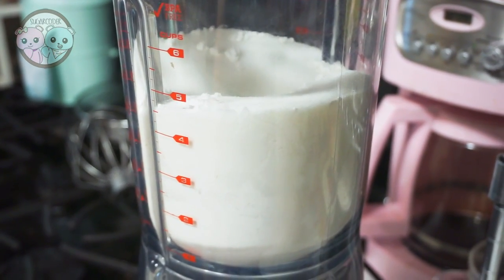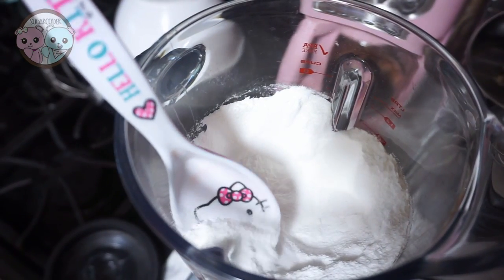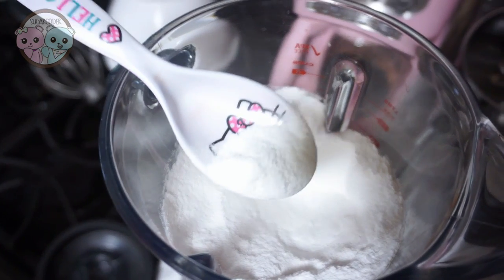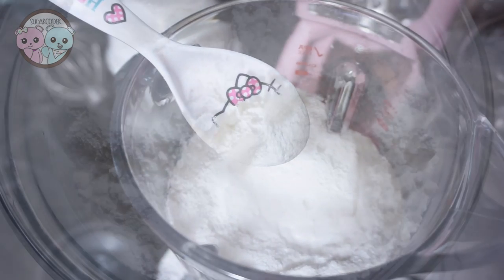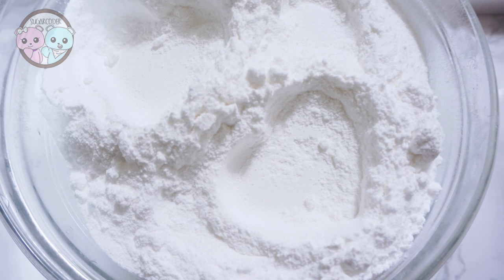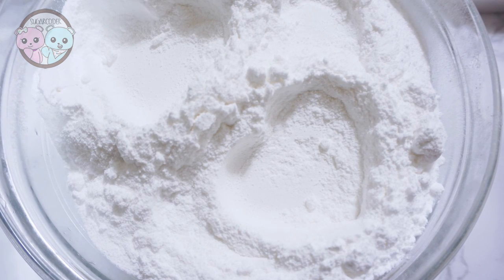DIY POWDERED SUGAR RECIPE, DIY CONFECTIONERS SUGAR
DIY powdered sugar RECIPE, diy confectioners sugar & diy sugar! - I made this "baking hotfix" video because I ran out of powder sugar the other day, and needed a quick fix to make a recipe.

Ingredients:
- 1 cup granulated sugar
- 1 tsp. cornstarch

Blend well together.

ITEMS YOU MAY WANT:
🌸 Round piping tips
🌸 Large piping tips
🌸 Gel food coloring
🌸 Disposable Piping Bags
🌸 Silicone mats
🌸 Mixing bowls

Music played by Marioverehrer.

© Sugarcoder®